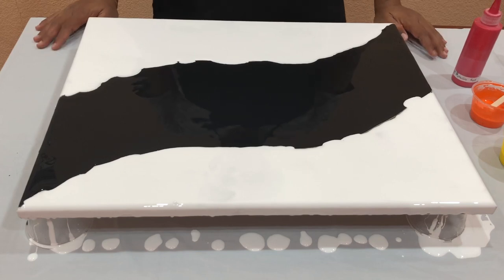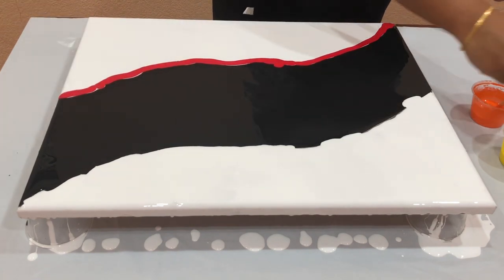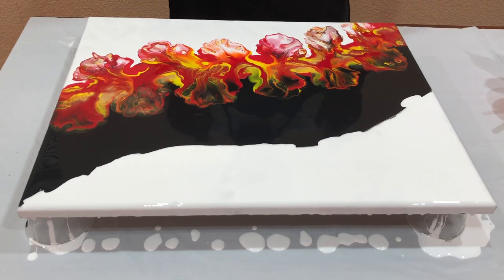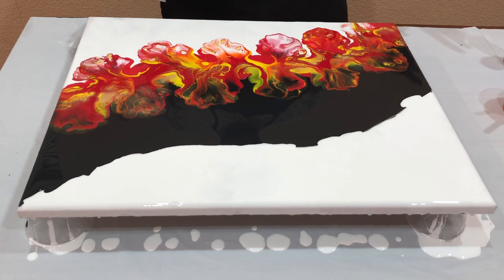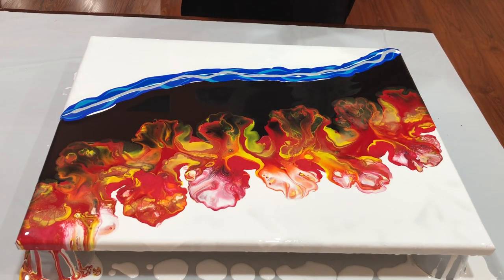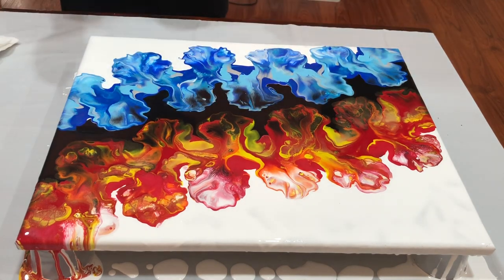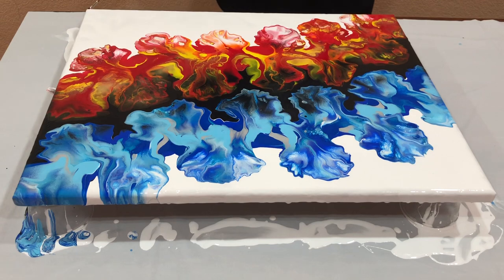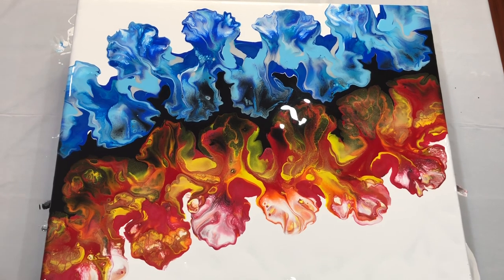#23 "Equinox" - Fire and Ice inspired | Fluid Art | No Hair Dryer Dutch Pour | Easy Pour Painting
Hello friends,
Thank you for stopping by. This video is about retrying the fire and ice concept without the blow dryer. Hope you like the outcome.

Colors used:
Artist’s Loft - Metallic Red
Liquitex - Cadmium Orange Hue
BlickArt - Chrome Yellow
Decoart - 24K Gold
Liquitex - Cadmium Red Deep
Liquitex - Cobalt Blue
Artist’s Loft - Turquoise
Artist’s Loft - Metallic Blue
Artist’s Loft - Silver
Liquitex - Light Blue Permanent

Stay safe and have a wonderful 2022. Thank you for being here and your continued support. 🙏